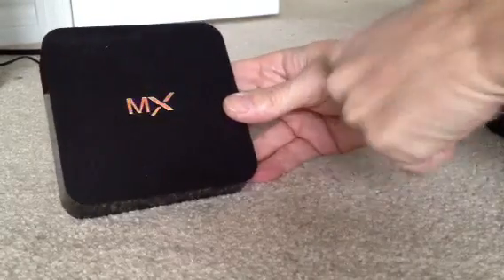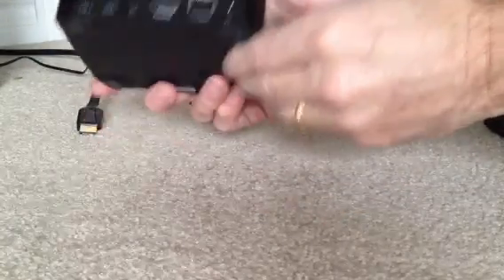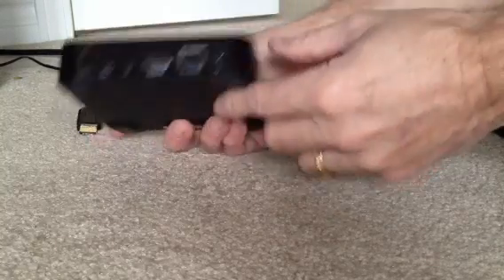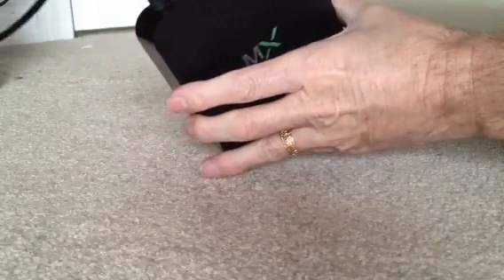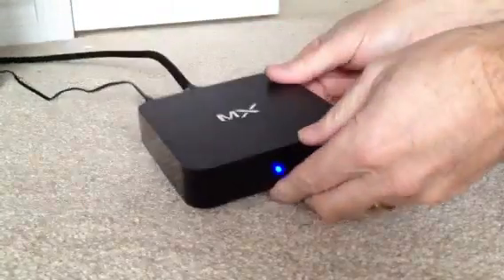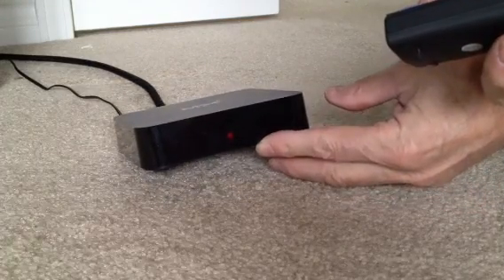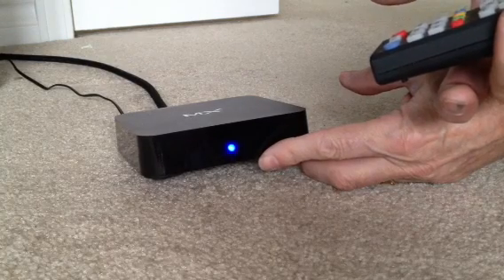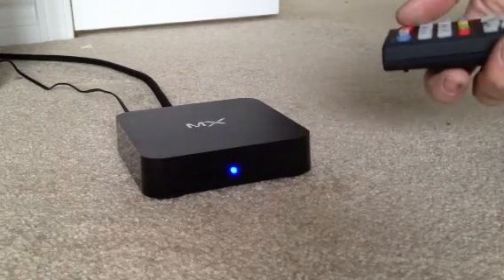XBMC Android TV Box - How to hook up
xbmcxstream.com - how to hook up your Android TV Box. Dual Core with XBMC and Addons preloaded.